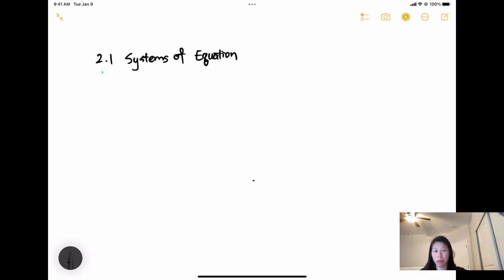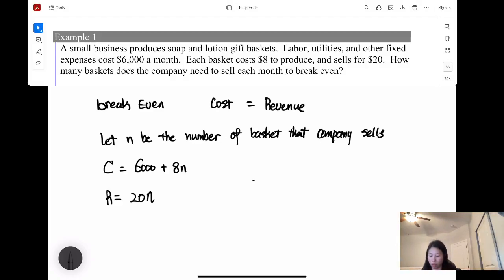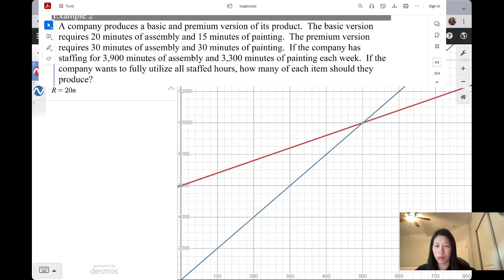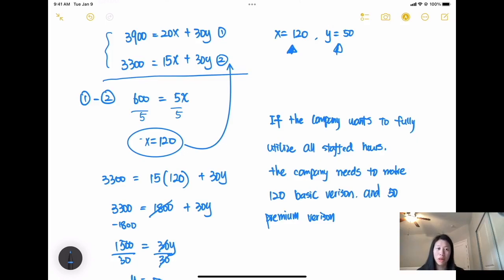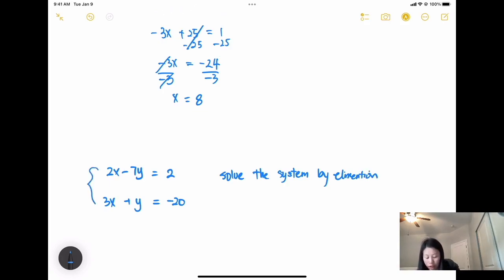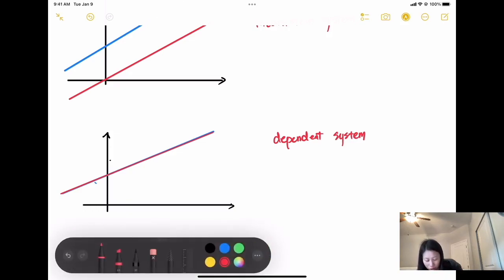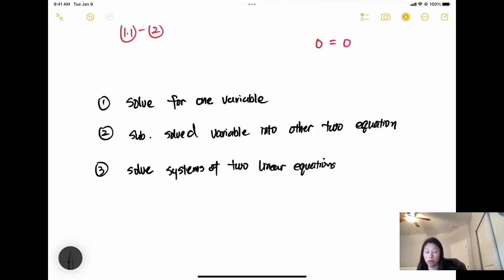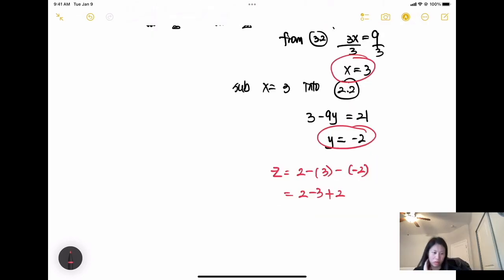MATH 147 2.1 Systems of Equation